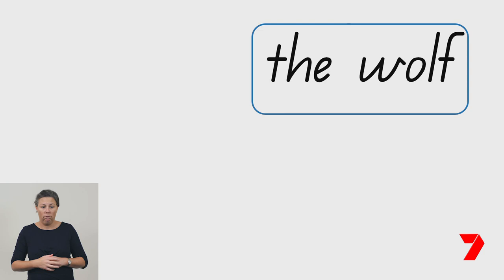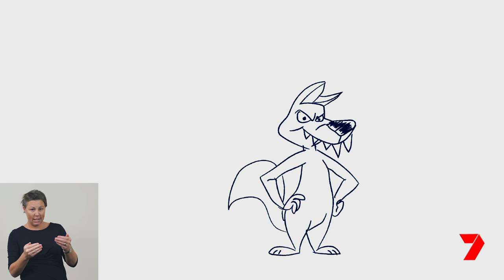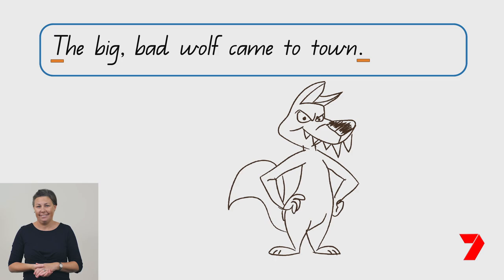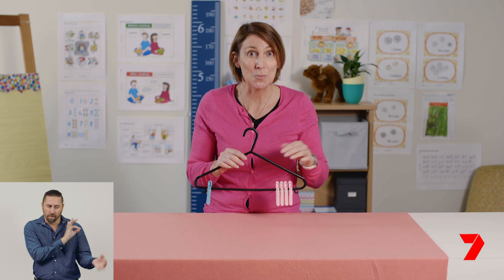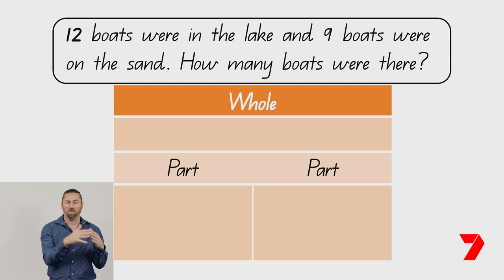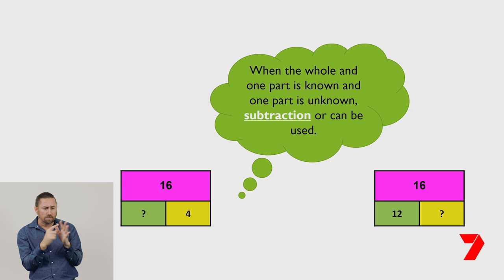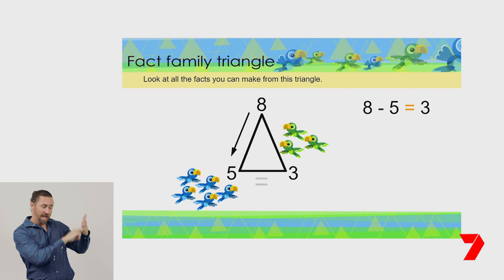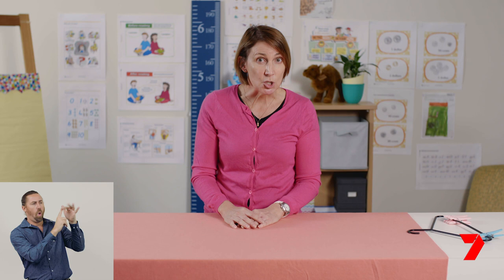Episode 12 – Early Years (K-2)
This episode covers the following lessons:
English: Learning about characters. Understand how images and words develop characters.
Mathematics: Relating addition and subtraction. Understand the relationships between addition and subtraction.
Science: Changing the way objects move. Influence of shape on an object’s movement.